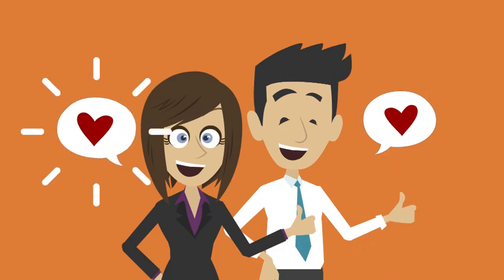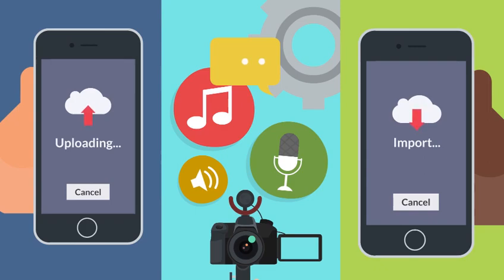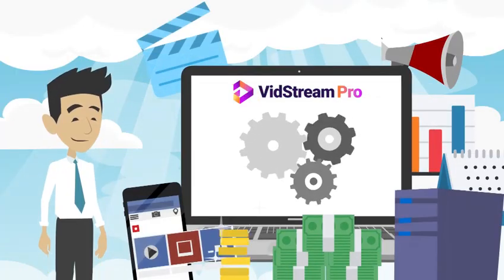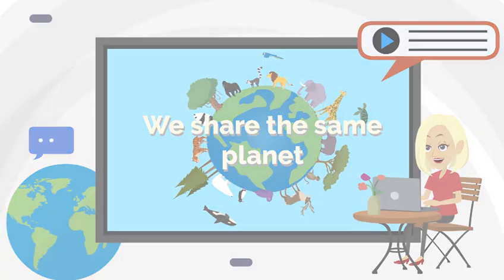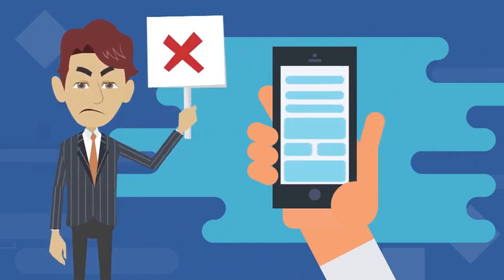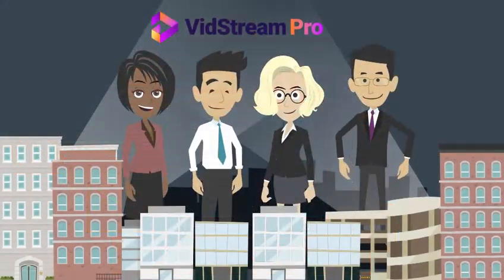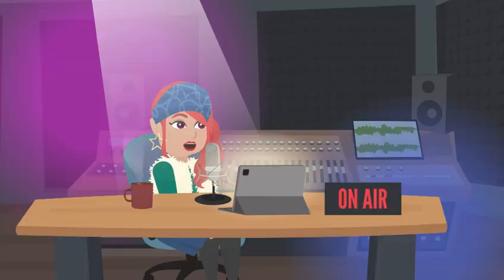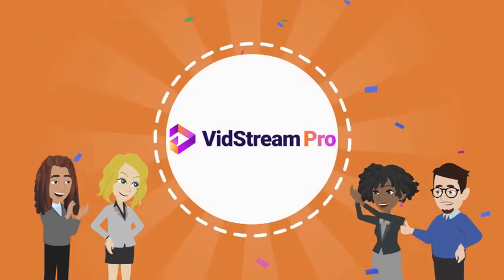VidStream Pro Review | VidStream Pro OTO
Bundle Deal: VidStream Pro Bundle

Front End: VidStream Pro Professional

VidStream Pro Review is a lightning-fast video hosting platform that allows you to record & host your own videos, landing pages, channels &membership areas with every tool you can think of for video marketing & broadcasting.

Add your own logo to your videos to discourage piracy & add promote your own branding. You can easily prevent the illegal sharing of your videos with a password or whitelist your domains as the only domains allowed to host your videos.

Some of your traffic will come from countries you will never do business with - you can block these countries from playing your videos. Our Iframes come with responsive code that will allow your video to resize to the page container.

You can use the VidStream Pro OTO player to play any video hosted on any cloud service which gives you extra storage & allows you to host extra videos.

Video hosting allows you to use an unbranded player on your website to reduce your server load & increase your page performance. It also ensures your visitors are not bombarded with third-party ads or branding.

Stream your videos to the compatible device directly from your Apple & Android phones for full-screen video.

Build your following with your own branded channel & playlist. Turn any video into your own branded landing page in a few clicks.